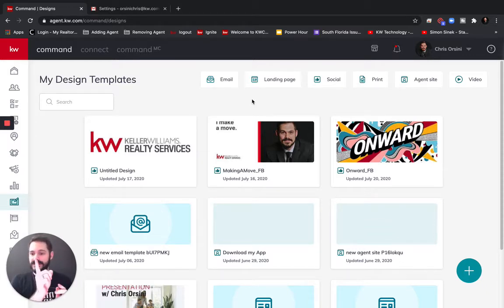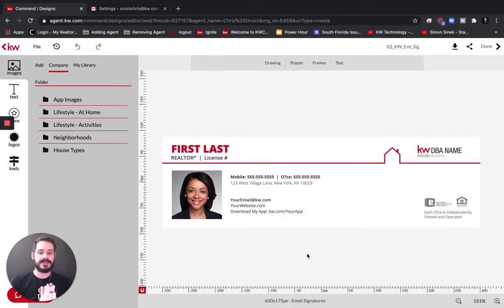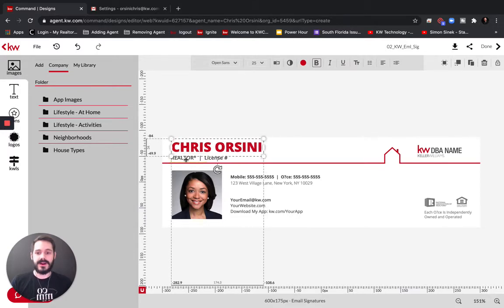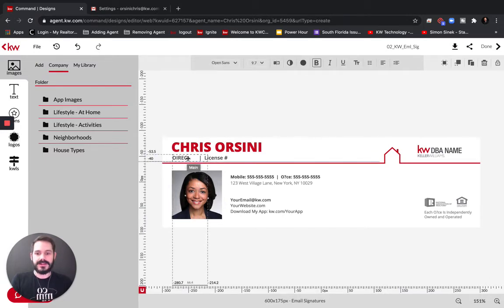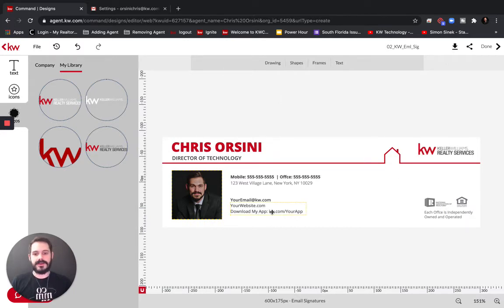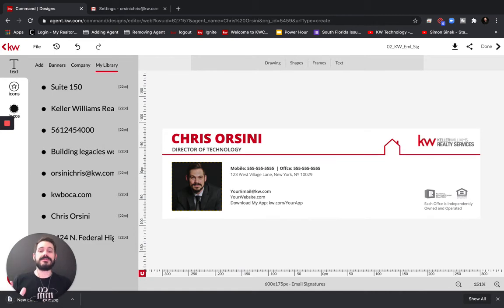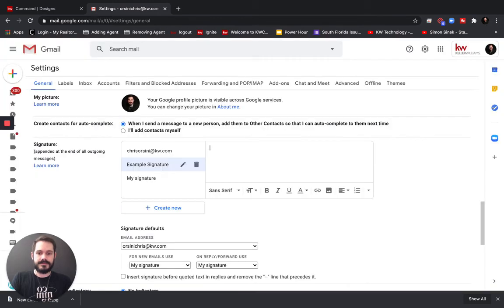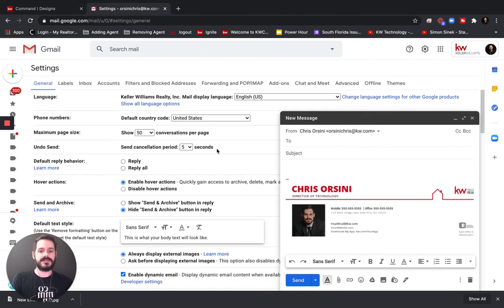How to Create an Email Signature in Command and Add it to Your Gmail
In this video, I walk through how to create an email signature in Command and then how to add it to your Gmail

Ask Kelle: "Find Chris Orsini"